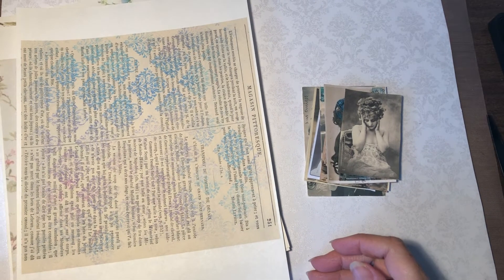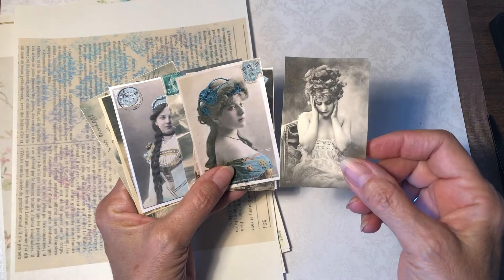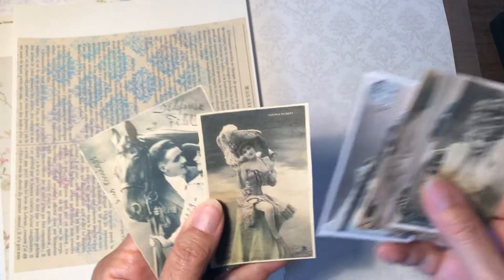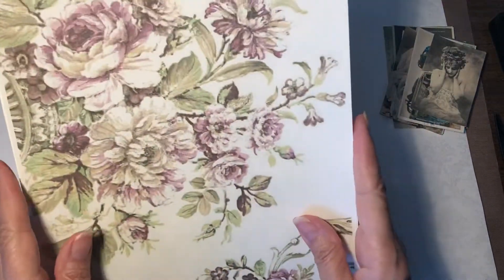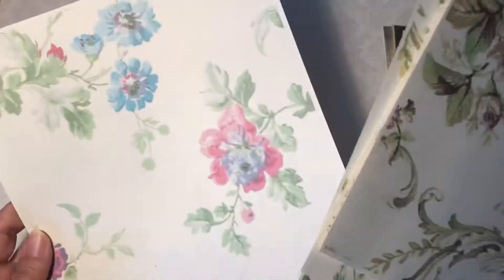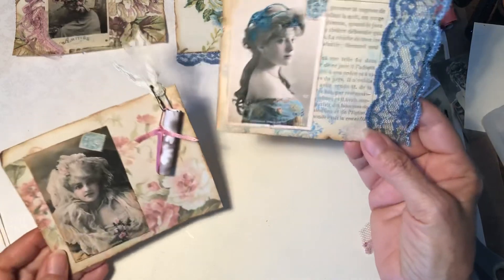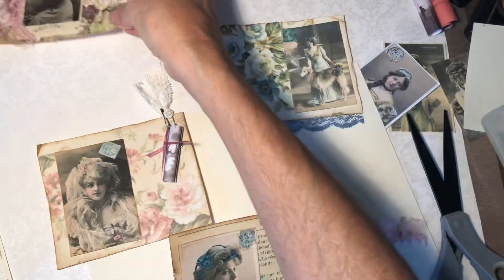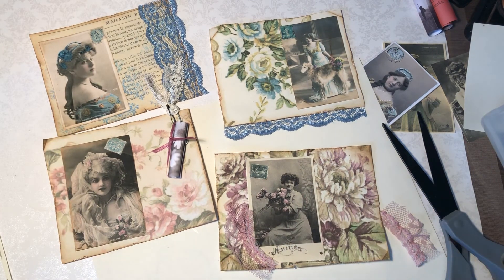Craft with Me - French Lady Journal Cards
Welcome! Today I’m making some French Lady Journal Cards. 🦋